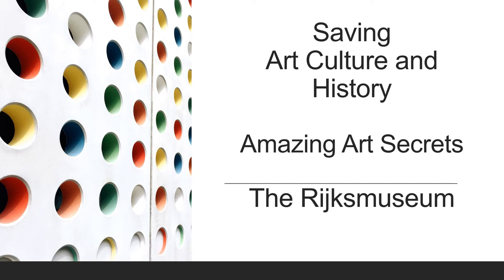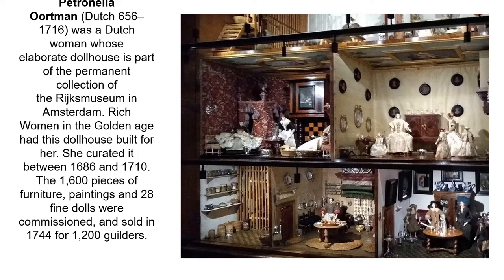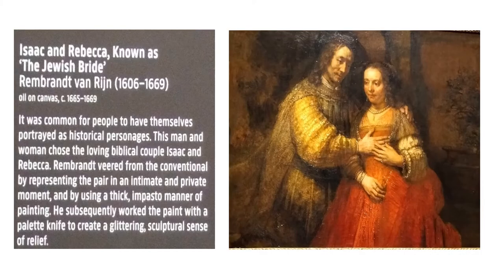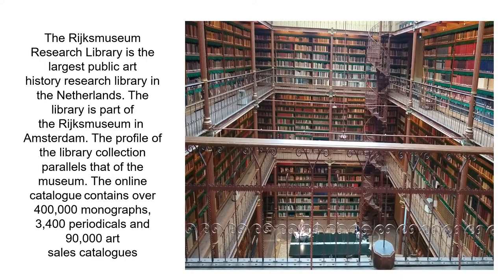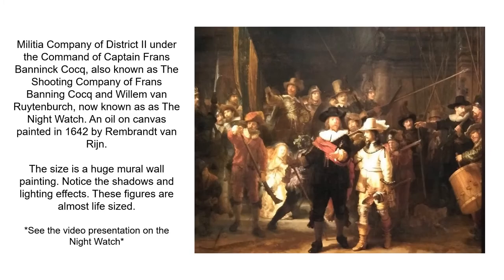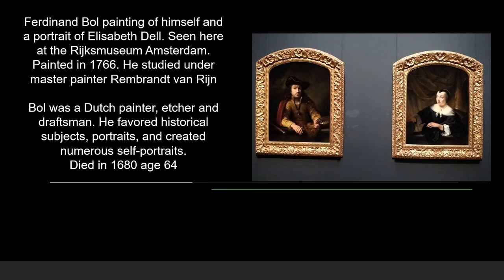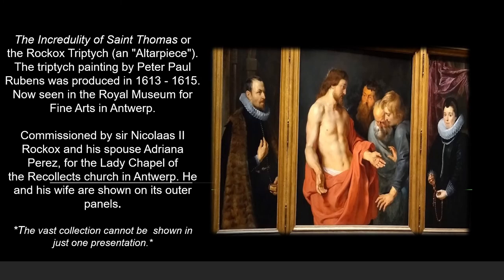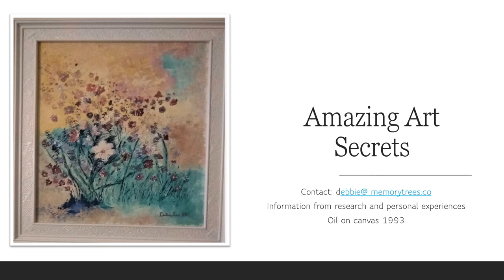Inside Art Rijksmuseum Netherlands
Explore and learn about amazing art, history and culture. Irreplaceable, 'The Rijksmuseum' is a Dutch national museum dedicated to art and history located in Amsterdam. Seen at the Museum Square in the borough Amsterdam South, close to the Van Gogh Museum, the Stedelijk Museum Amsterdam, and the Concertgebouw. Best to see it asap!